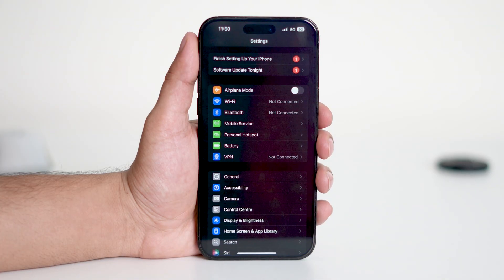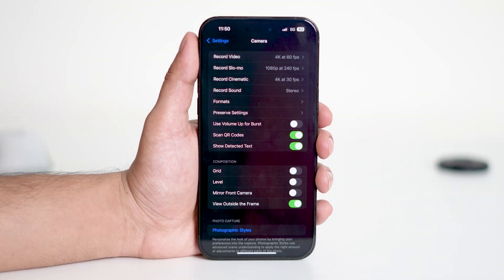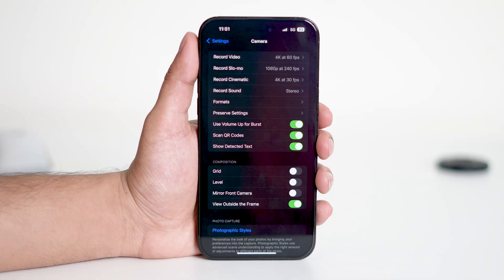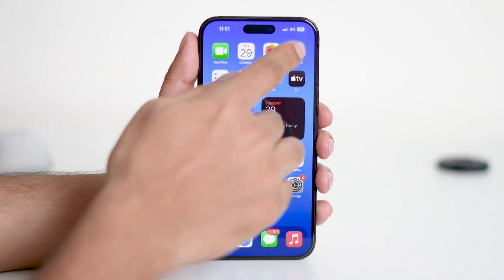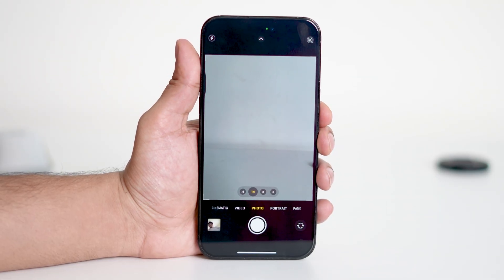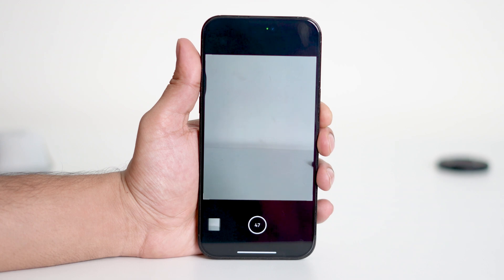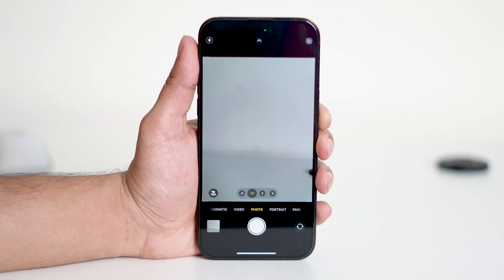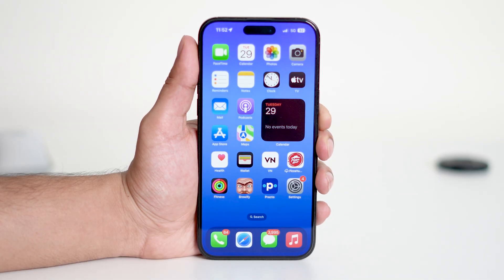How to Check if iPhone Battery Is Boosted or Not | iPhone Battery Health Test (2025)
Wondering if your iPhone battery has been boosted or replaced? In this video, we’ll show you how to check if your iPhone battery is boosted, original, or performing normally. This simple battery health test works on all iPhones, including the latest models running iOS 18.

iPhone 6s
iPhone 7
iPhone 7 Plus
iPhone 8
iPhone 8 Plus
iPhone X
iPhone XR
iPhone XS
iPhone XS Max
iPhone 11

how to check if iphone battery is boosted
how to check if iphone battery is boosted or not
how to check if iphone battery has been boosted
iphone battery boost check
battery boost iphone check